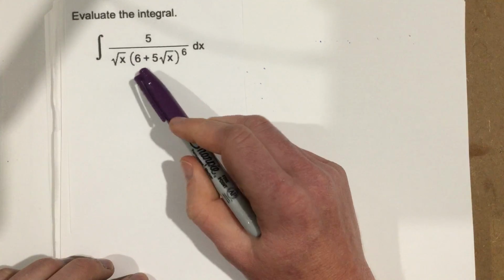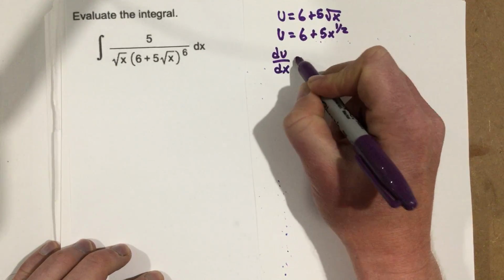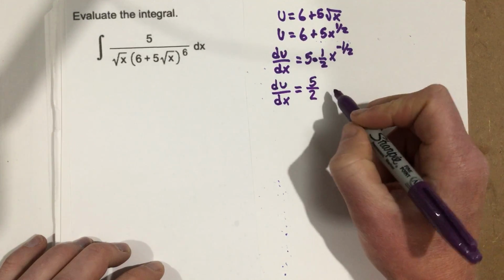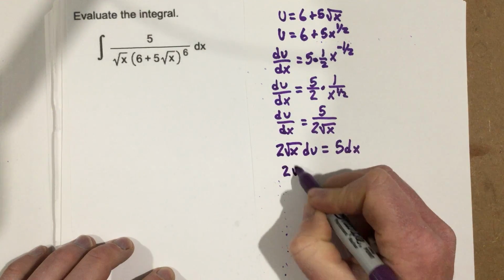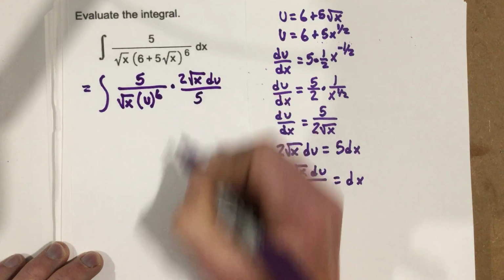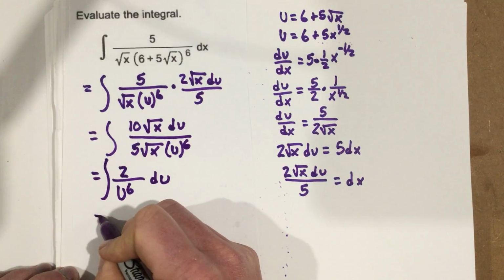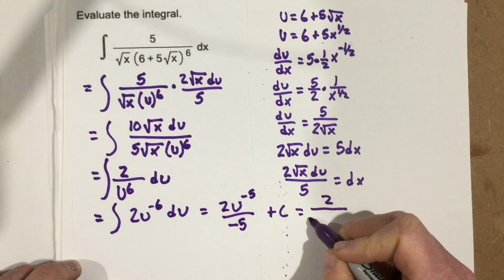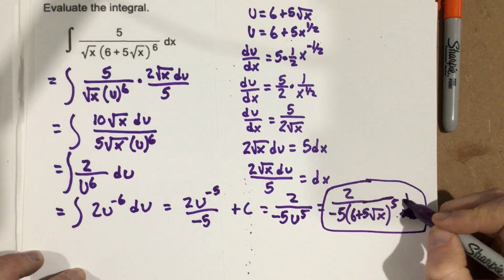Assessment #8 (Calc) - Review Problem #3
Indefinite Integrals with Substitution